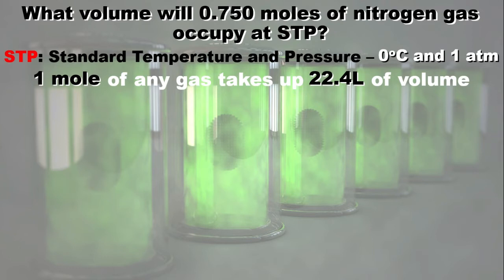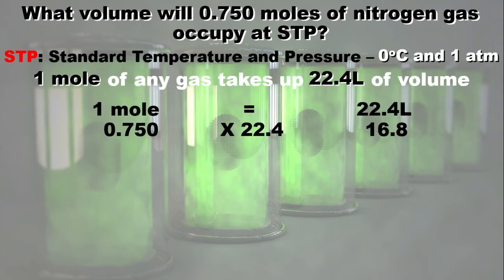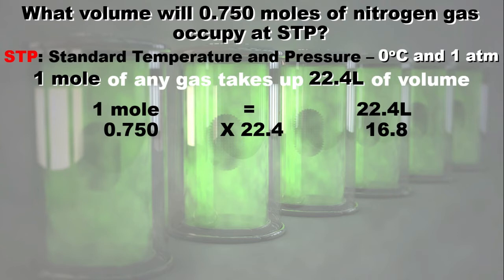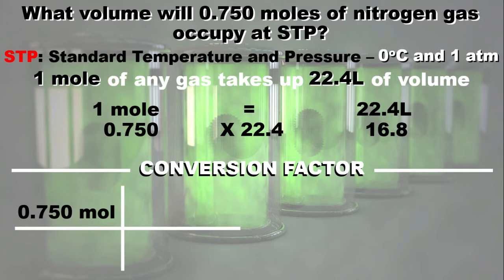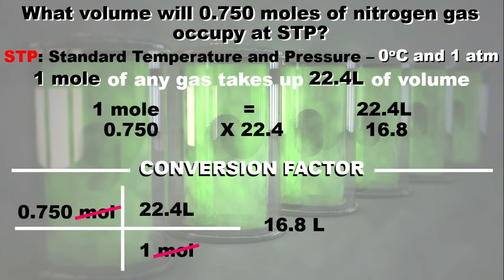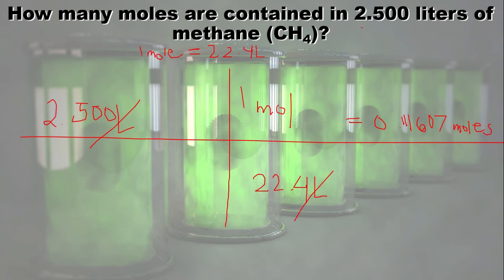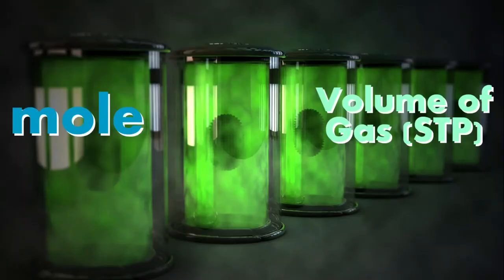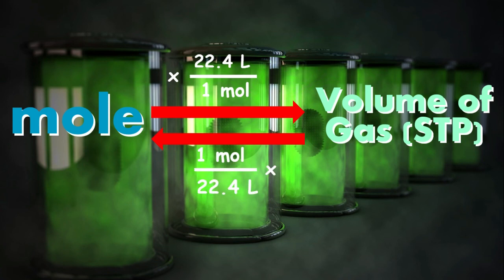Moles to Volume of Gas at STP Conversion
How to Convert Moles to Volume of Gas at STP | CONVERTING MOLES TO VOLUME OF GAS AT STP
Here, you are going to learn how to convert the number of moles to the volume of gas at STP. Likewise, you are going to learn how to get the number of moles given the volume of gas at STP.